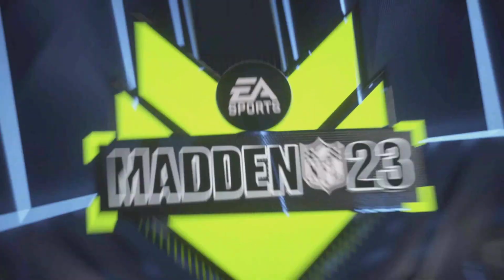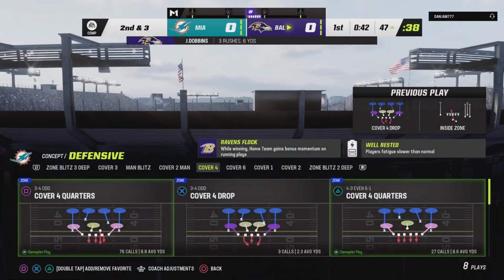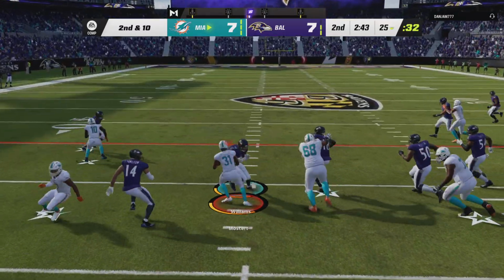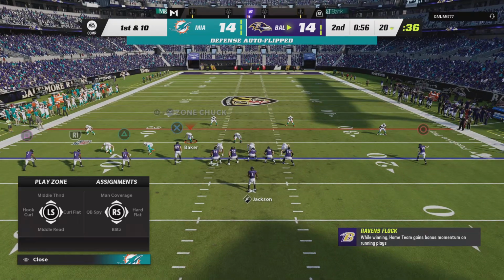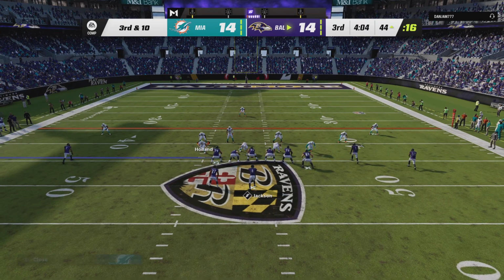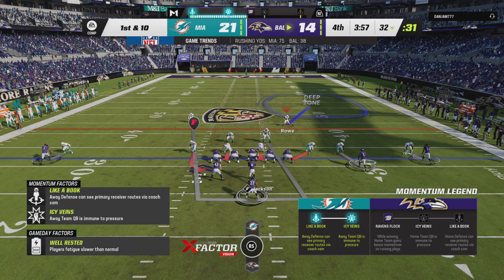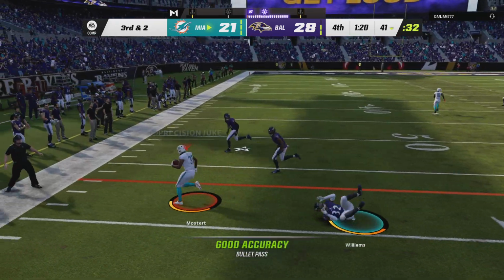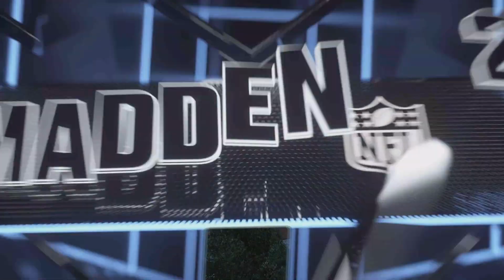MADDEN NFL 23 HEAD TO HEAD NEXT GEN: TOOK A DUMB CHANCE???!!!!